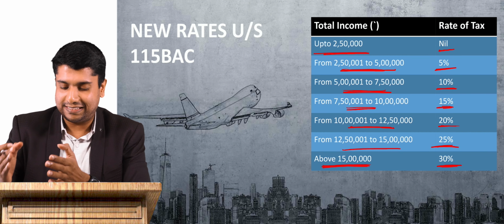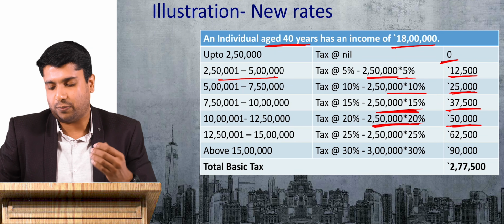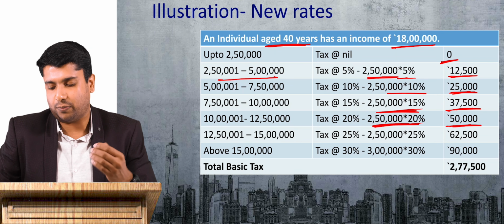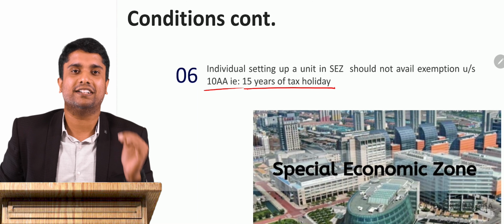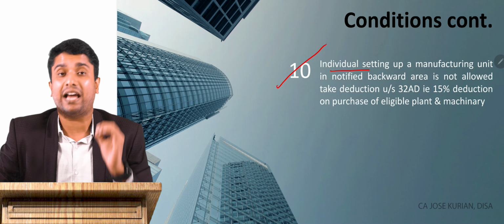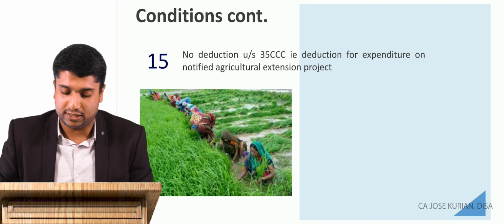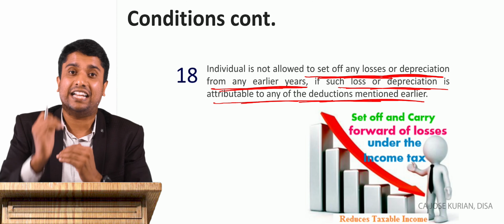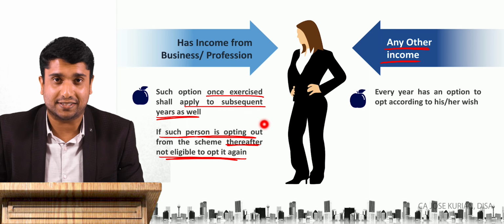NEW SLAB RATES FOR INDIVIDUALS U/S 115BAC APPLICABLE FROM AY 2021-22 ONWARDS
LATEST UPDATE/ AMENDMENT AS PER FEB 20 BUDGET U/S 115BAC APPLICABLE FOR INDIVIDUALS.
In line with options provided to domestic companies under the TLAA and proposed to be provided to resident co-operative societies under this Bill, it is also proposed to provide similar option to individual and HUF by insertion of section 115BAC in the Act.
1. Upto Rs. 2,50,000                                          Nil
2. From Rs. 2,50,001 to Rs. 5,00,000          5 per cent
3. From Rs. 5,00,001 to Rs. 7,50,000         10 per cent
4. From Rs. 7,50,001 to Rs. 10,00,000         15 per cent
5. From Rs. 10,00,001 to Rs. 12,50,000 20 per cent
6. From Rs. 12,50,001 to Rs. 15,00,000 25 per cent
7. Above Rs. 15,00,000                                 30 per cent:
For saving maximum tax ind can make use of this new slab rates. Do compare OLD Slab rates vs New slab rates for maximum benefits. This video has Complete income tax slab comparison.